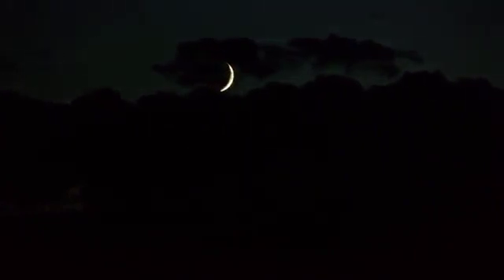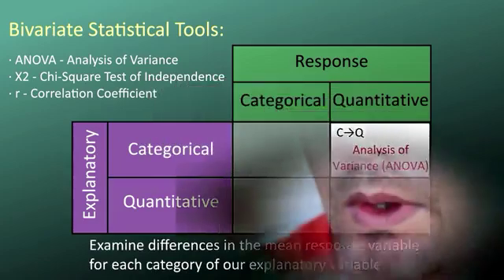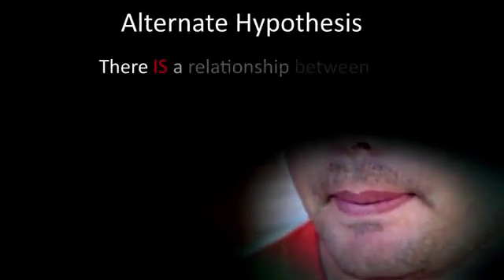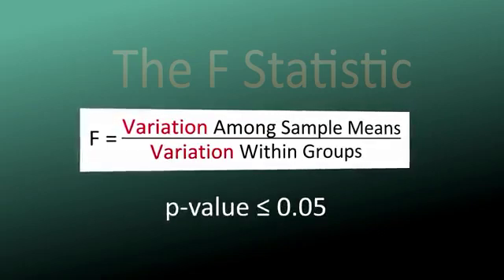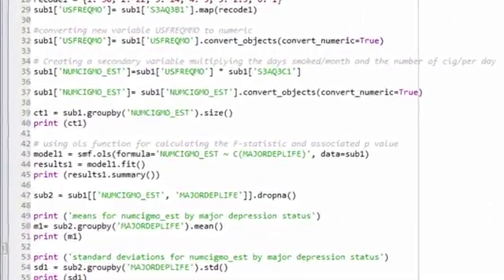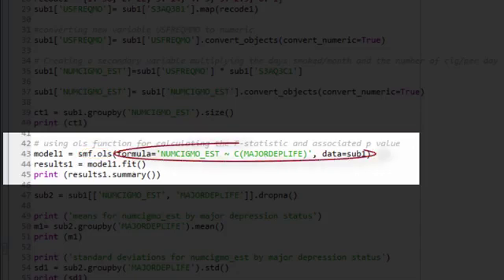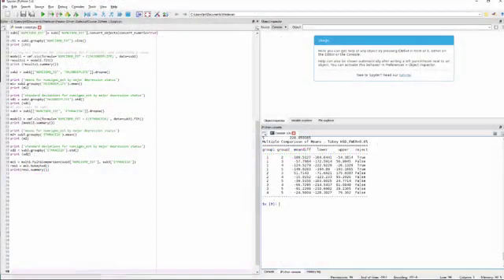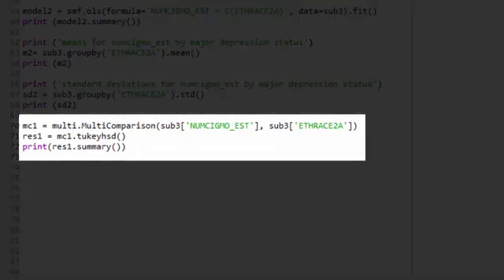01 10 ANOVA Summary